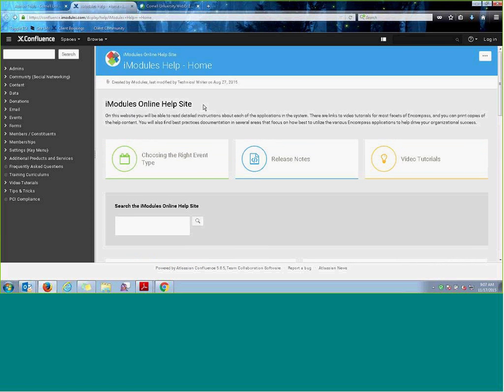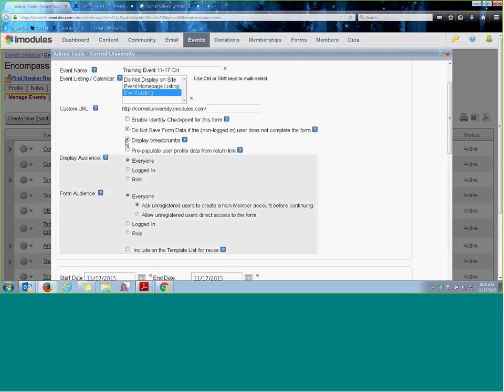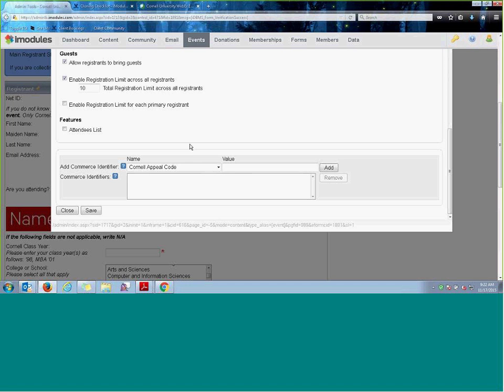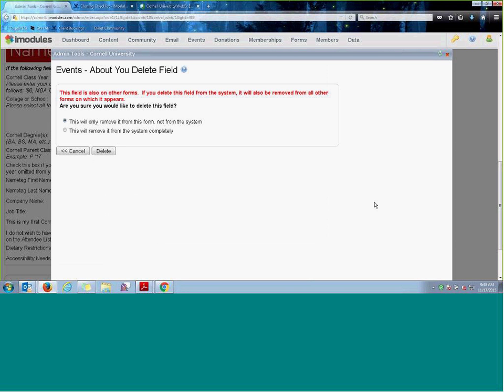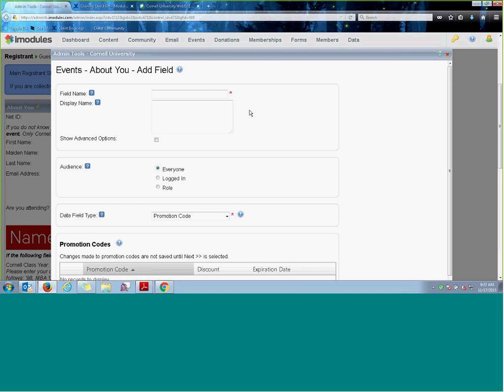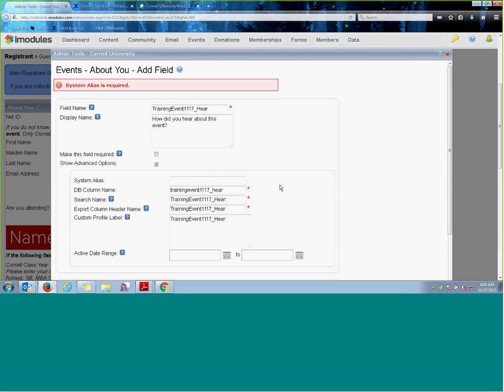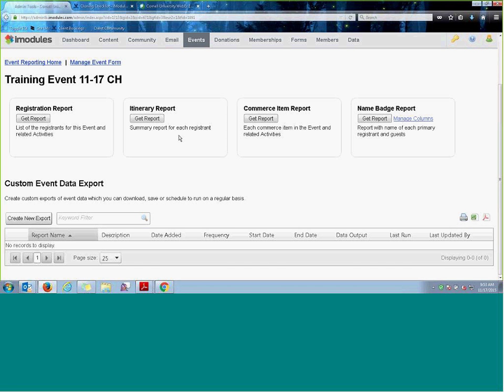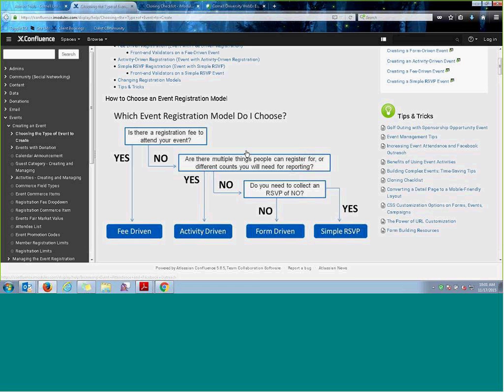Event iModules College 20151117 1457 11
iModules Event Video